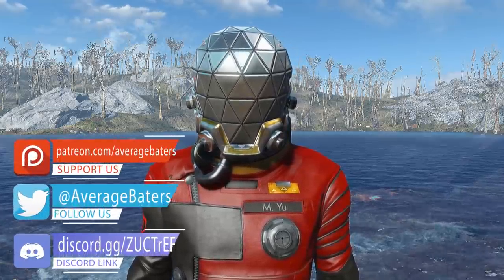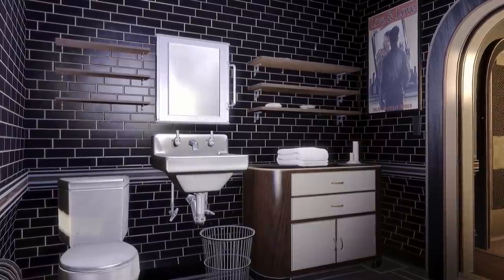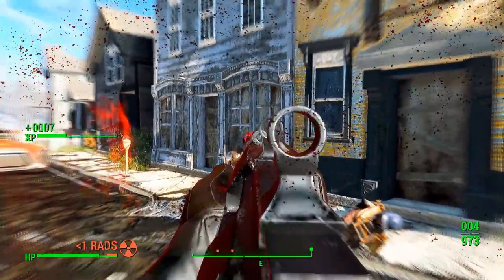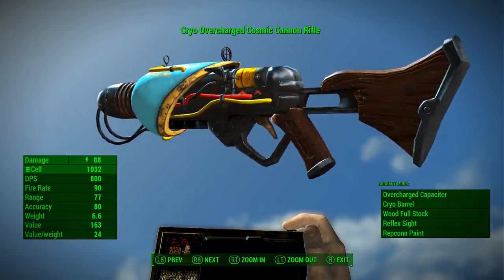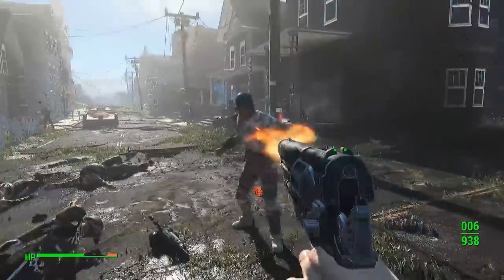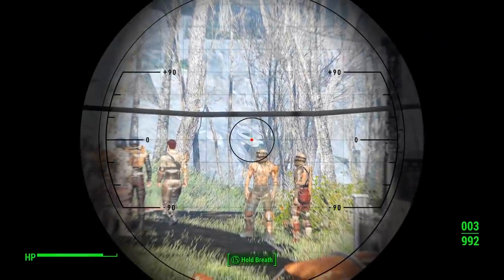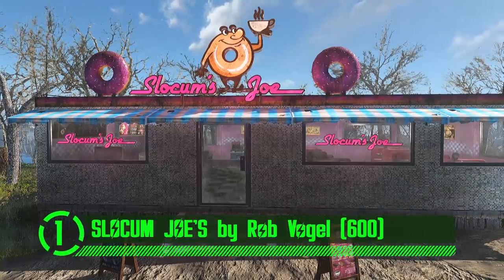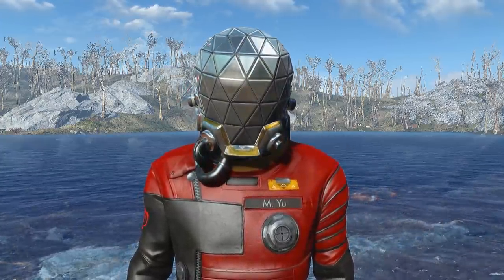Fallout 4 Top 10 Creation Club Mods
Top 10 Creation club armor, weapon, player home, settlement mods and more. This video takes a look at the most realistic, and unique creation club mod in Fallout 4.  These mods are will hopefully be worth the money you spend to unlock them.  These mods were all chosen because of their overall value, their custom designs, as well as their impressive animations, textures and meshes.  This video includes gameplay from fallout 4.  The commentary for this video is intended to be comical and informative in nature.  The narrator explains each and every mod in detail, while at the same time entertains you will silly jokes and funny skits.

The creation club mods we go over in this video are, the anti material rifle, noir penthouse, the solar cannon, captain cosmos, slocum joe's, handmade shotgun, tunnel snakes rule, modular military backpacks, prototype guass rifle, and the heavy incinerator.

Finding good mods in the creation club is tough.  More often than not they are over priced and your not sure what they are until you've already paid.  Well we take some of the stress away with this top 10 and give you our suggestion on what the best mods are in the creation club and why.  Now these may not all be the cheapest mods in the creation club but they do offer what we believe is the highest value for their price tag.